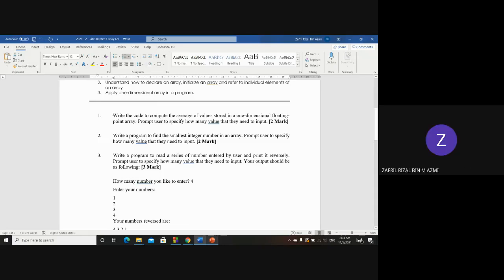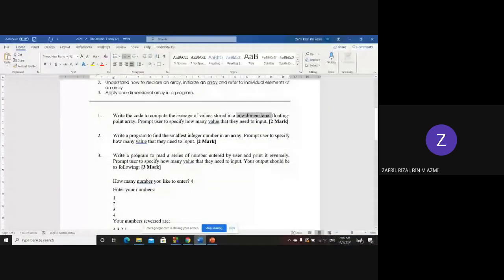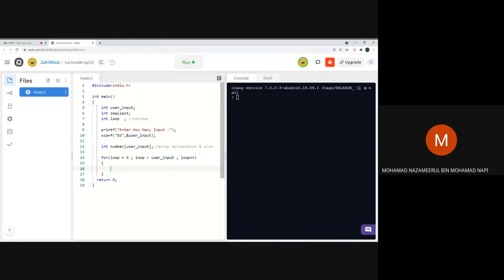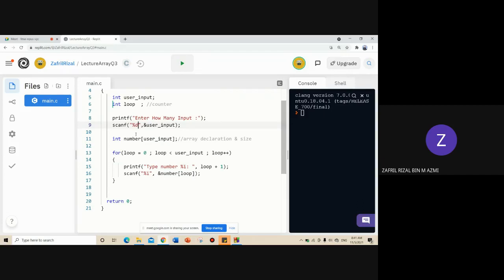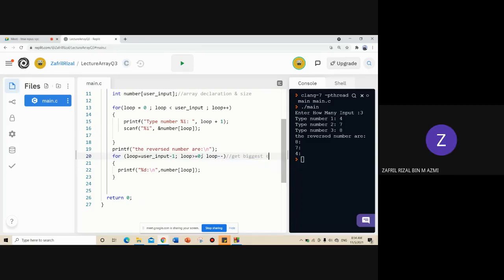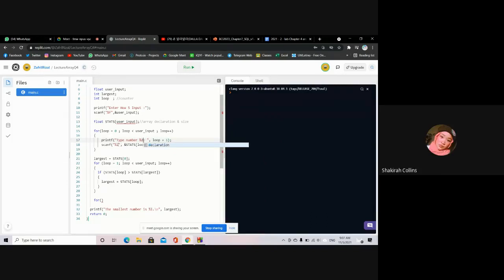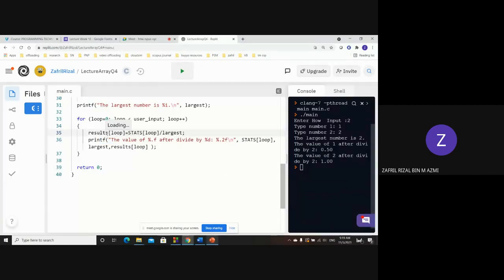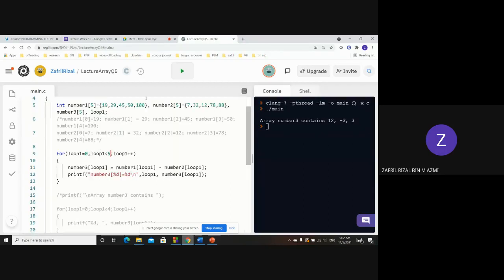DCI1023: WEEK 10 ARRAY PART 2